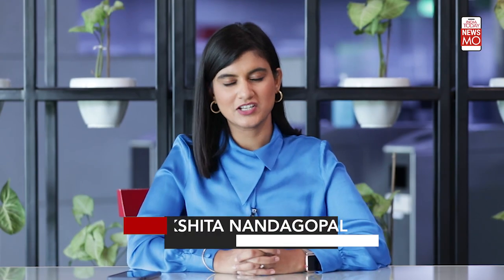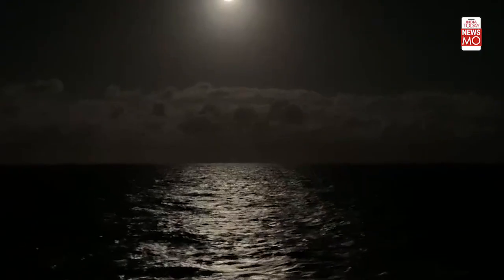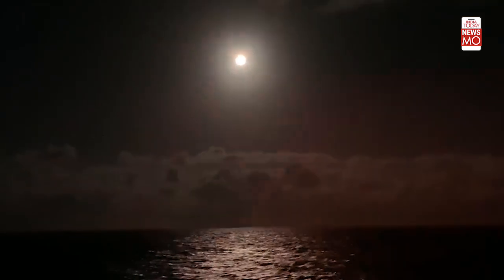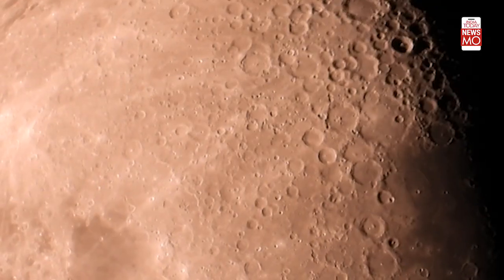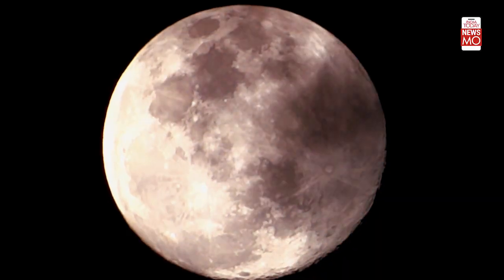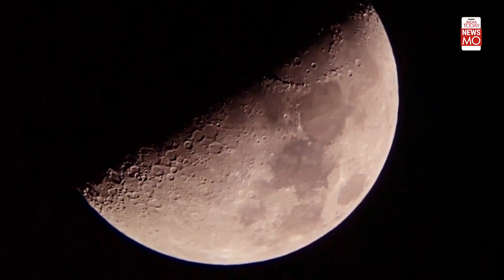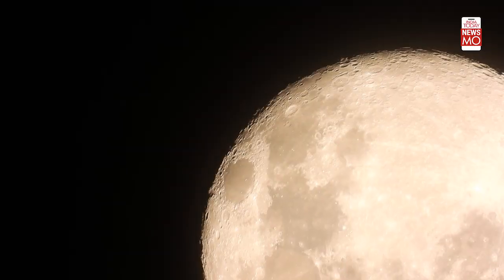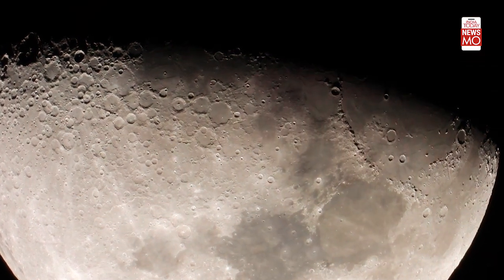ISRO's Chandrayaan 2 orbiter discovers water molecules on Moon's surface | NewsMo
The Indian Space Research Organization's Chandrayaan-2 has detected the presence of hydroxyl and water molecules on the Moon's surface! The instrument was developed by the Ahmedabad-based unit Space Applications Centre of ISRO. The findings also suggest that the presence of water molecules and hydroxyl can be linked with mineralogy and latitudinal location, according to a journal published by Current Science. The discovery is being hailed as critical for future planetary exploration and resource utilization. Watch for more.